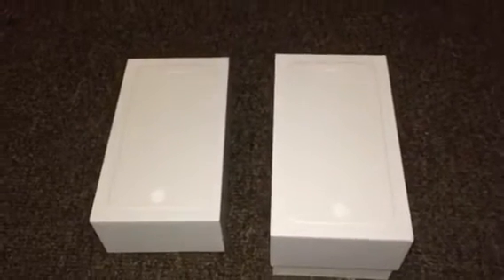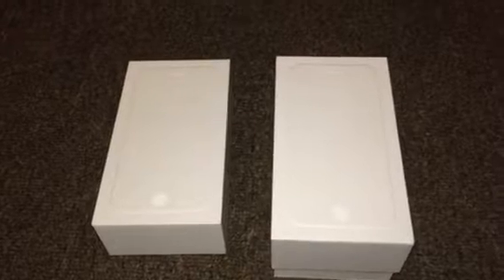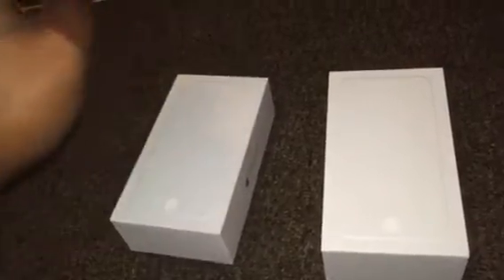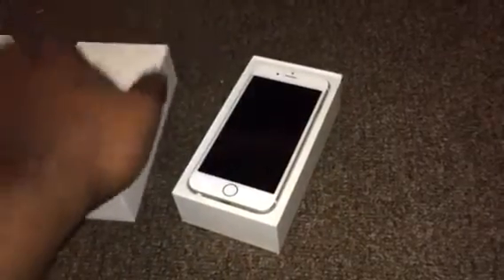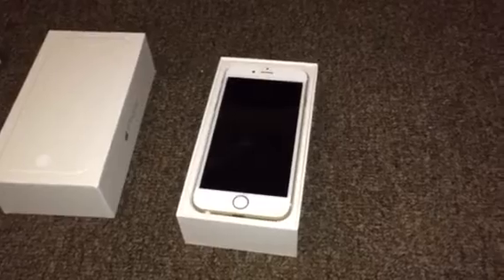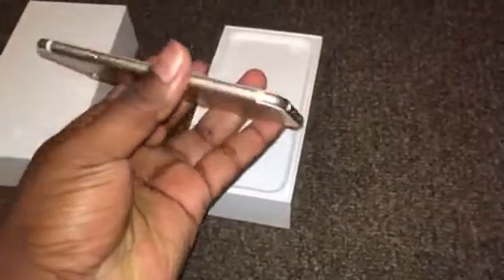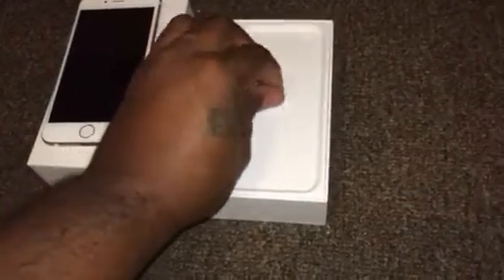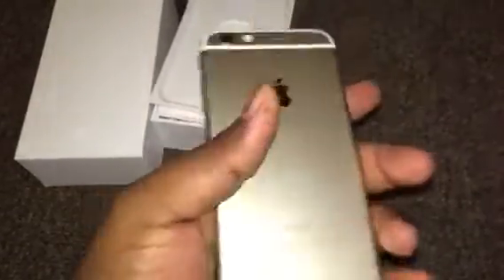 iPhone 6 Unboxing (128gb) Gold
Just a quick unboxing of the Sprint iPhone6.